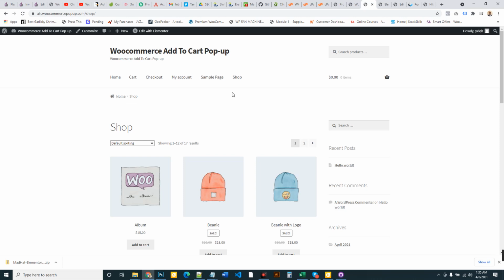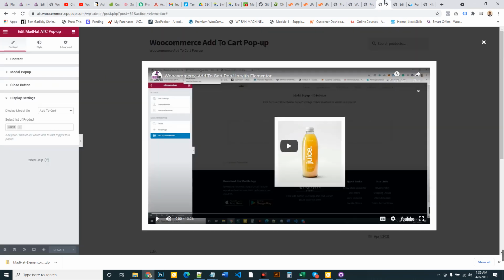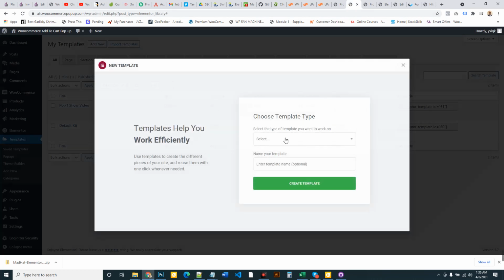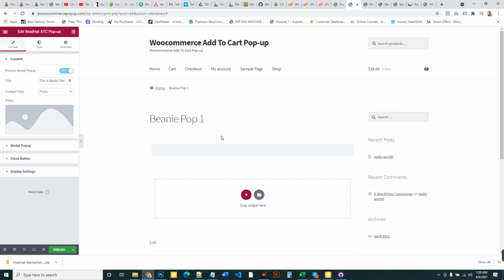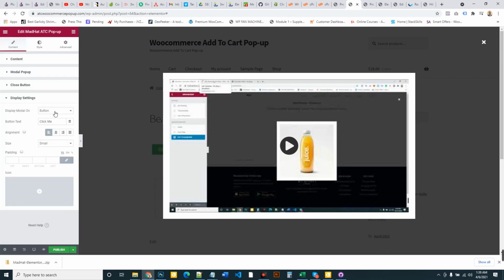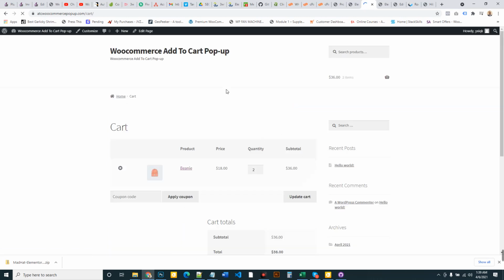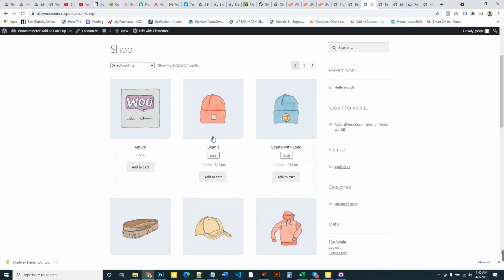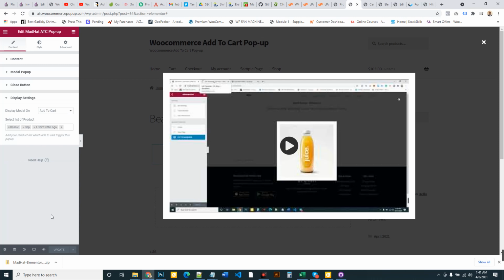Woocommerce Add To Cart Popup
Woocommerce Add To Cart Pop Up that works with Elementor Pro. Yes you will need Elementor Pro for this to work. Our pop-up allows you to create a pop-up that can display anything based on a specific product you that is added to the cart. So you can display a video, a Elementor Section, Text, Image, coupons, other products, basically anything you want. You can build the pop-up to have any content you wish. The pop-up inside the Elementor Templates.

You will need these 2 plugins installed on your website first.

1. Elementor Pro

2. Woocommerce

3. MadHat Elementor Woo ATC Trigger Pop-Up

***One License/Subscription Per domain.